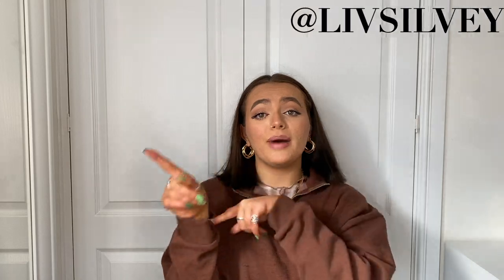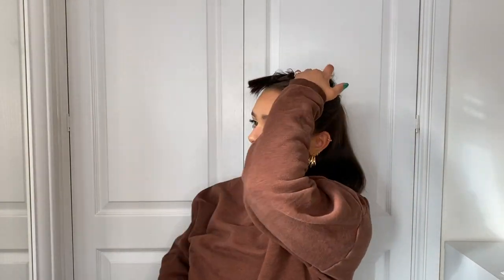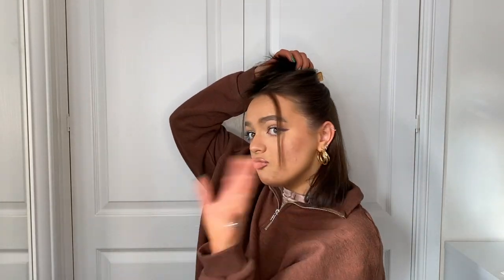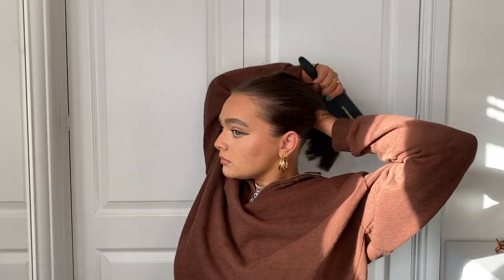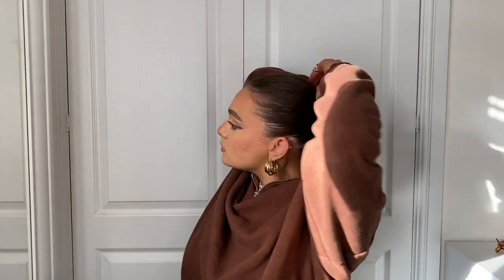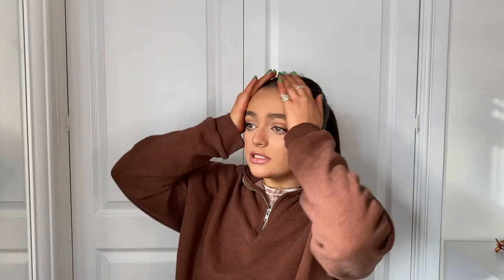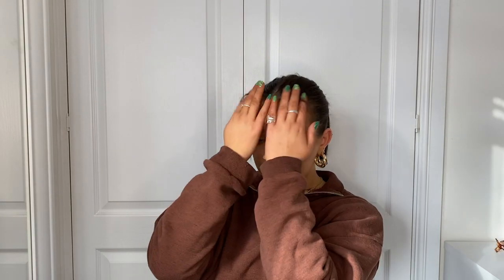9 Easy short hairstyles! | Liv Silvey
Ya girl recently cut her hair short again so thought I'd give you guys some short hairstyle ideas! of courseee these still work for long hair too!!

Hope you guys are holding up through lockdown, I'm always around for a chat xx